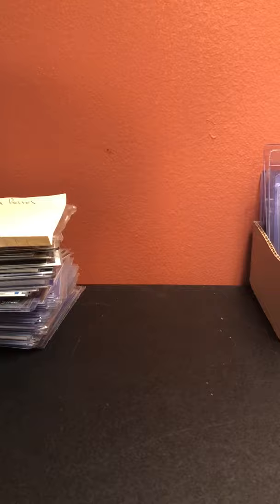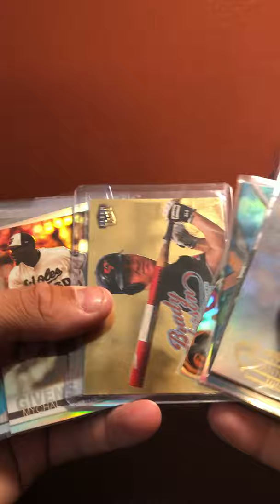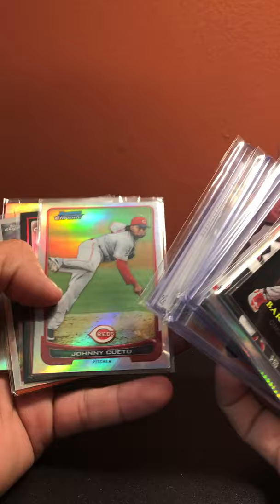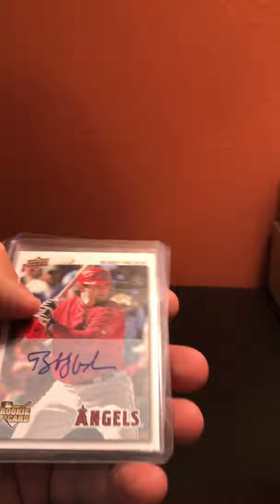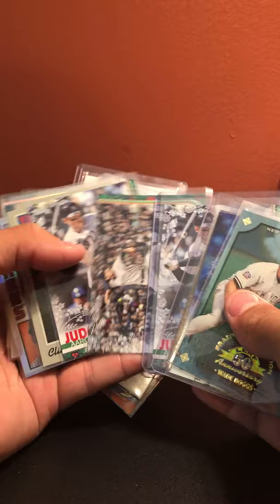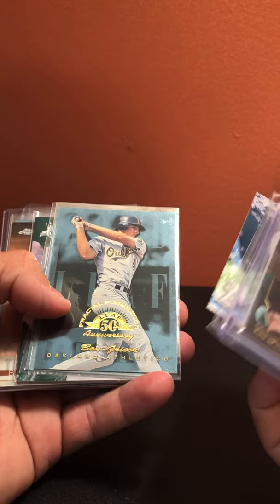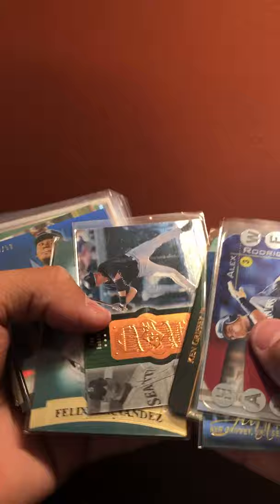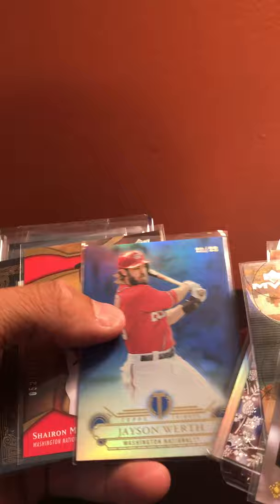LOW-MID END FS VID